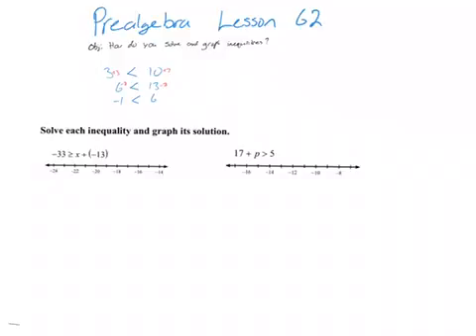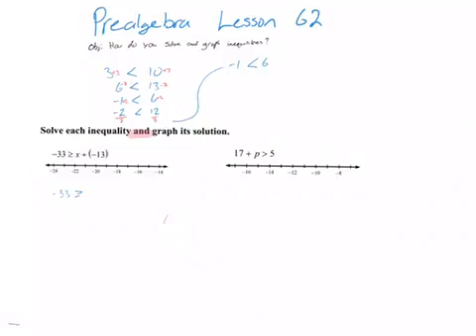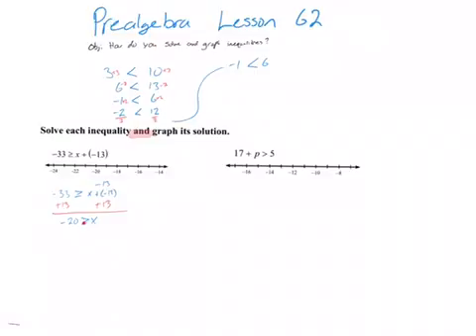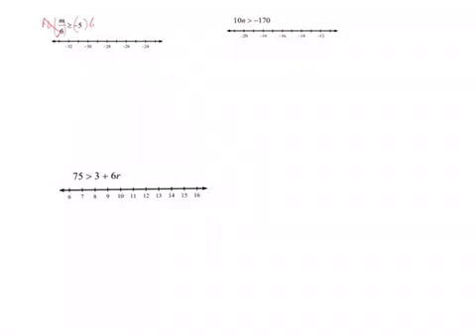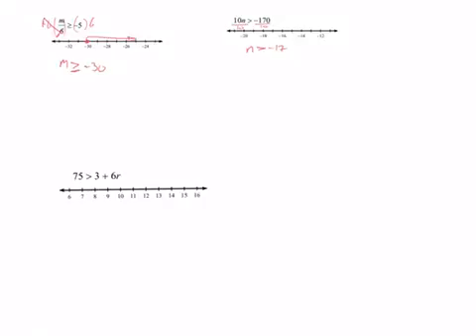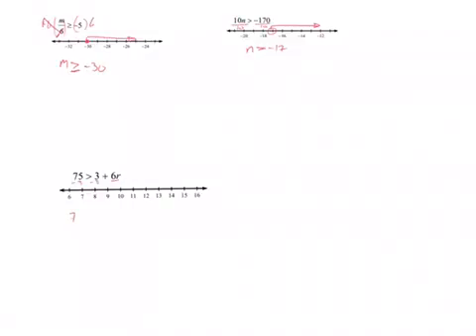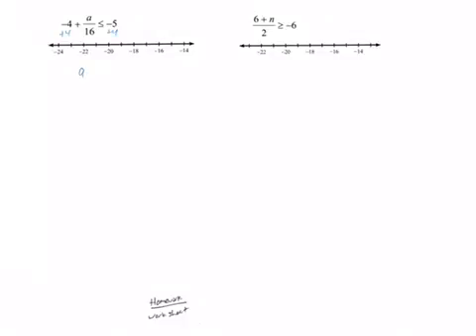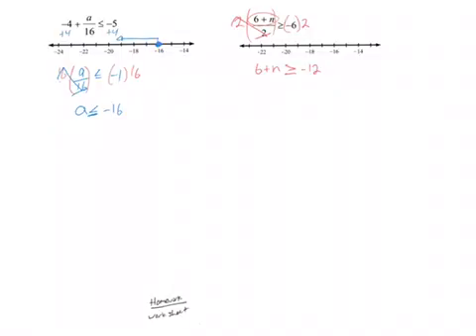Prealgebra Lesson 62